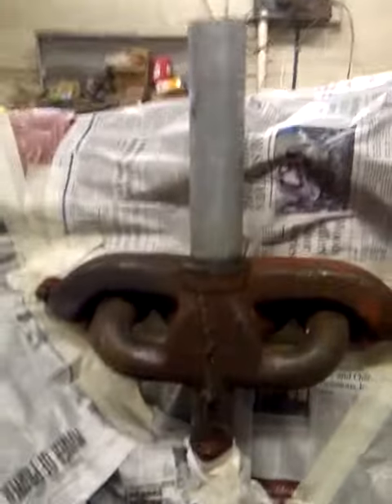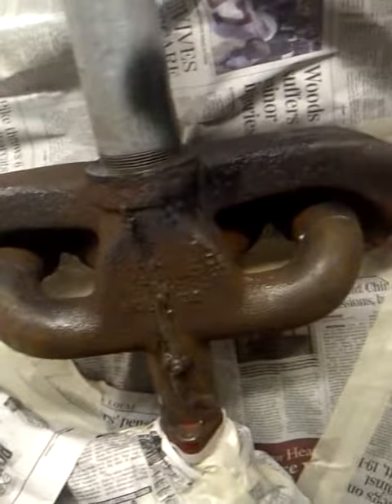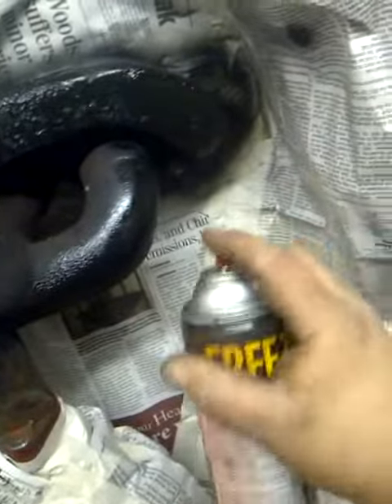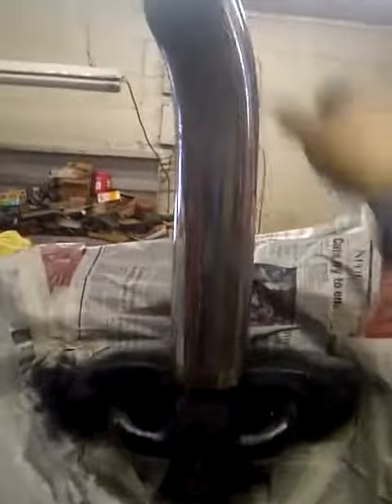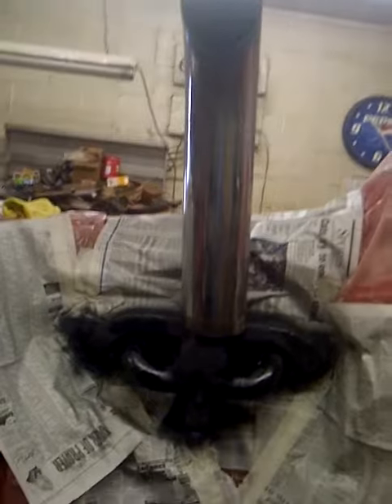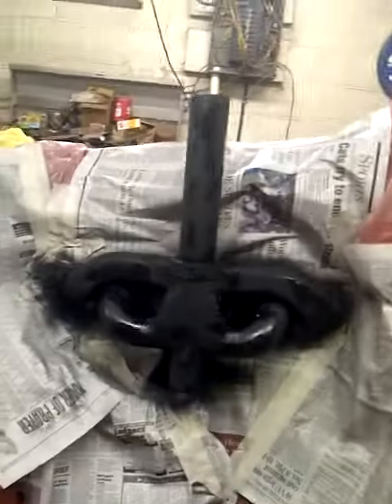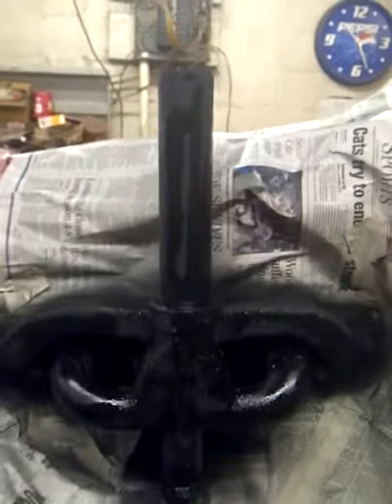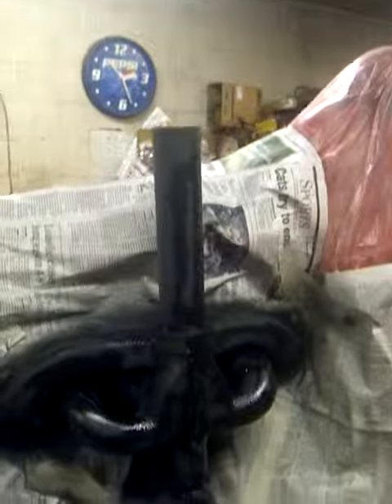1954 Farmall Super M TA video 2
Continuing restoration of a 1954 Farmall Super MTA.
Painting the manifold with heat resistant paint.